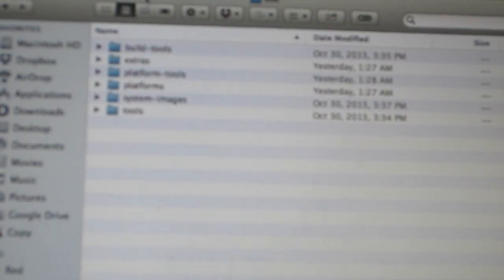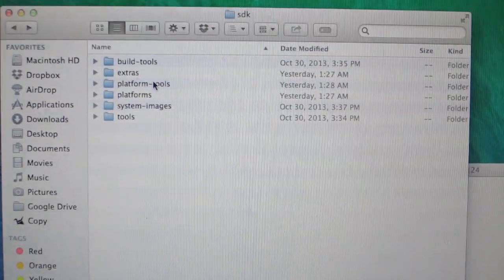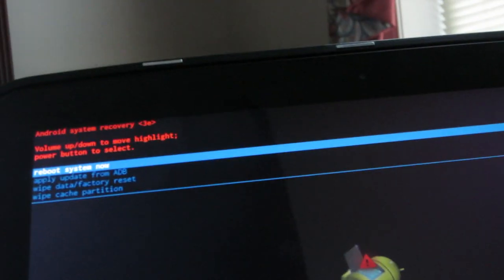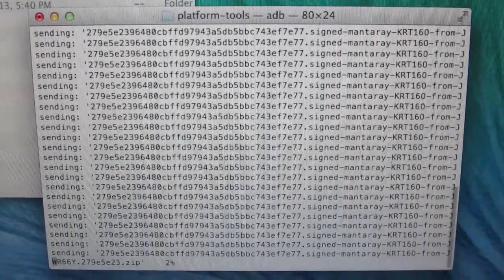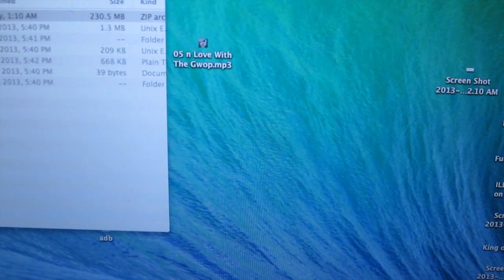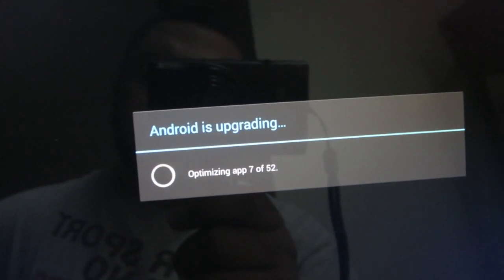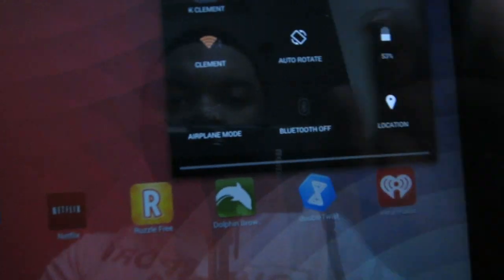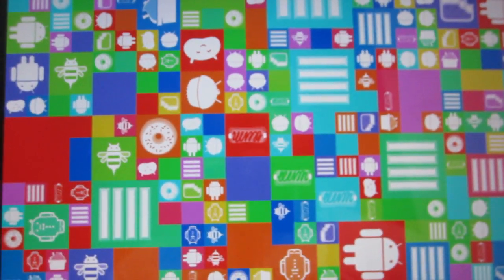How to manually update your Nexus device to 4.4.2 or 4.4.3 Kitkat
Download the Android SDK (contains adb)

Twitter.com/therealillmoney
Twitter.com/Philltech1